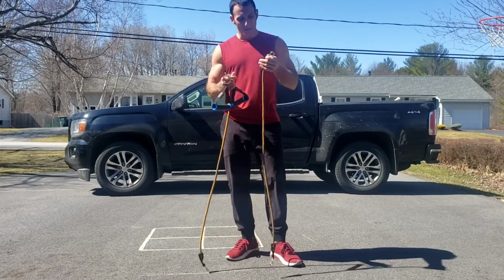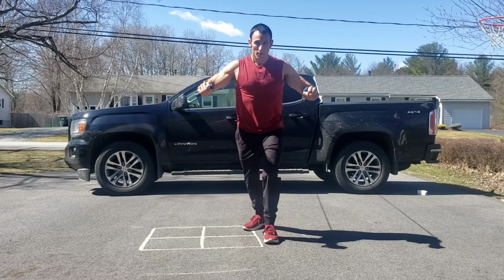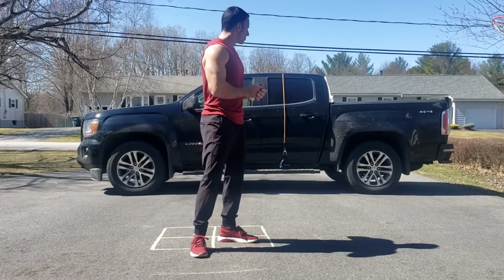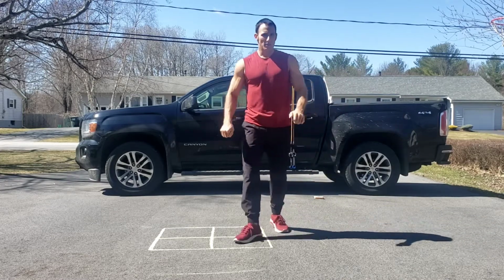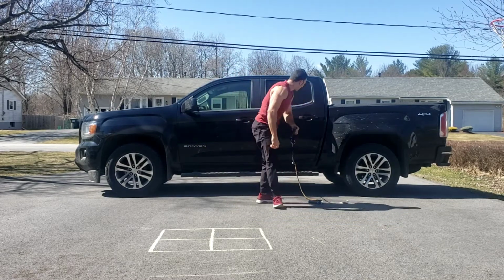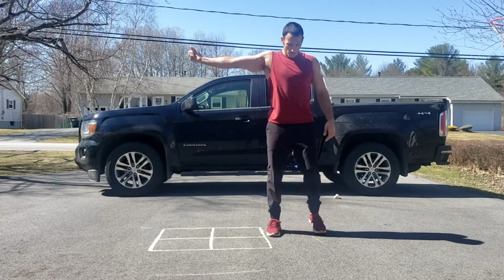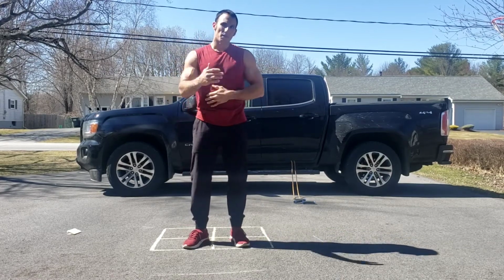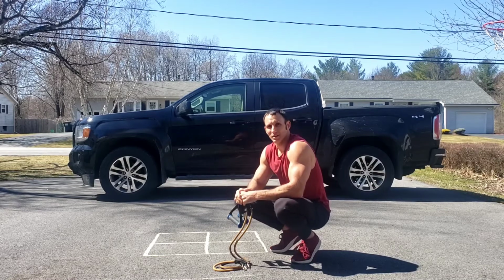4 Pillar Banded Upper Body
What you will need:
• 2 bands
• 2 handles (optional)
• and your body

For this workout I will show you a creative way to use your bands while you are outside. Typically you can purchase a door jamb knuckle with a carabiner attached and you close the door so that the tab and cannot be pulled through. You can do the same thing with your vehicles door and the end of the band. No need for the knuckle you can just use the band and your handles and close the door on the end. We run through a whole upper body workout 4 chest exercises, 3 back exercises, 3 shoulder exercises and 4 arm exercises.
Do each exercise 10 to 15 times and three times a piece. Run through all of the chest exercises then repeat two more times. Then do the same for the back, shoulders and arms.
If the exercise is too hard take a step back and make the tension less if it is too easy take a step forward and make the tension more. Always keep your core tight as the bands will work your abs at the same time as working the muscle group you are focused on.